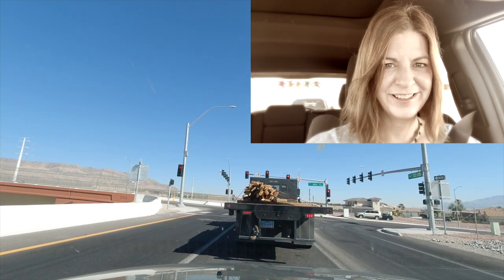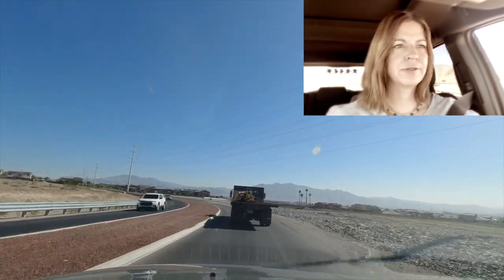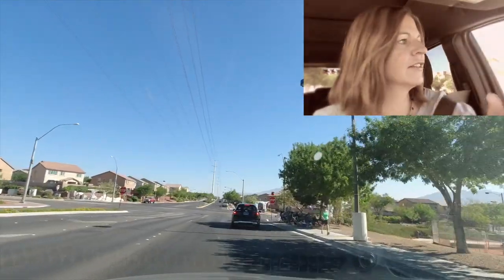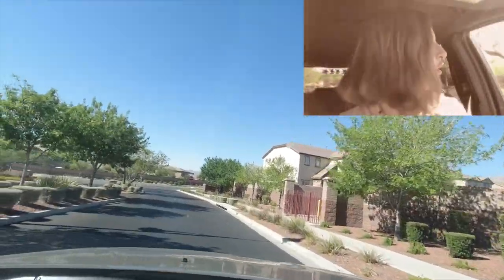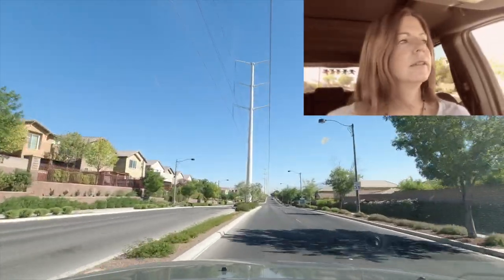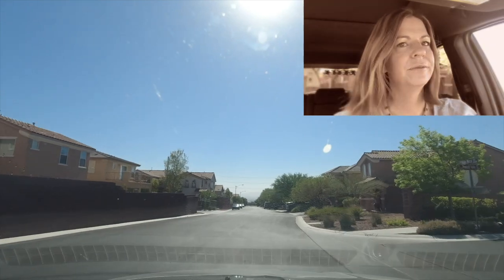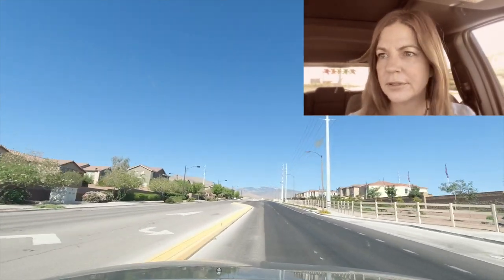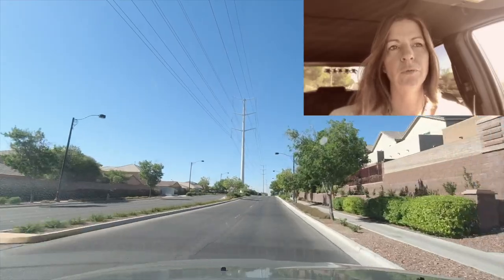Providence Neighborhood Tour - 89166 Las Vegas, NV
Providence Neighborhood Tour

Drive with me as a take a drive through tour of the Providence Master Planned Community in Las Vegas, NV.

Nestled above the sparkling city lights, in the upper west side of the Las Vegas Valley, you’ll find a master planned community unlike any other in this part of the country.

At Providence you will find all of the modern comforts and amenities you would expect from a new home built by one of the nation’s top homebuilders. But more importantly, you will find all of the things you need to make your new house, feel like home.

Company: Home Realty Center
License #: 180246